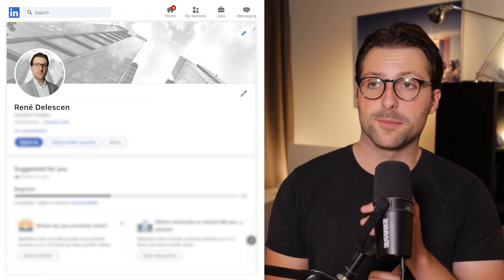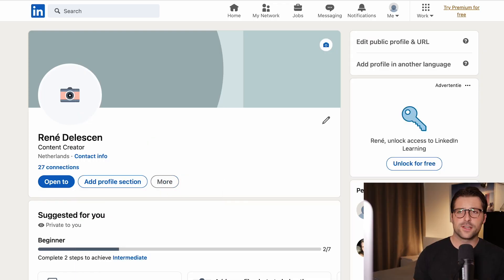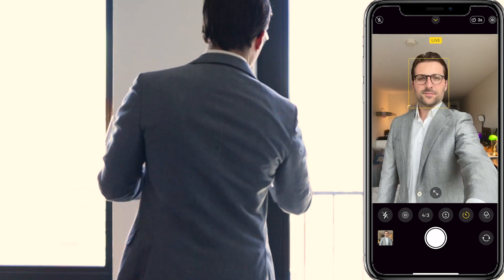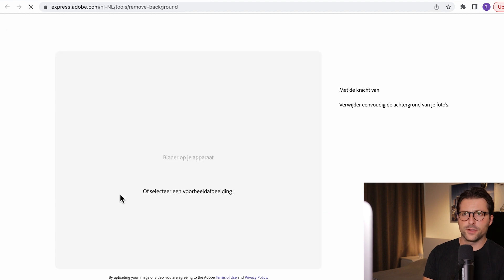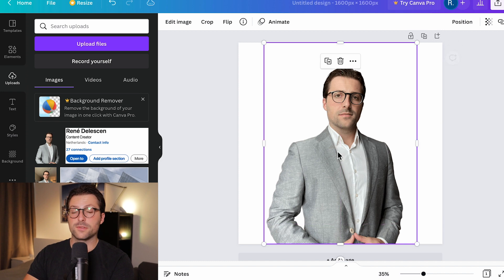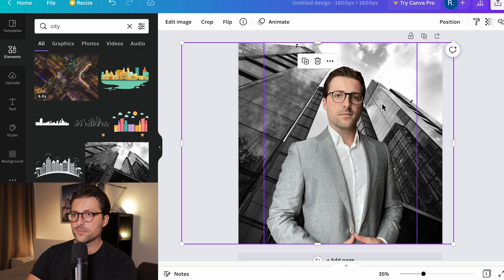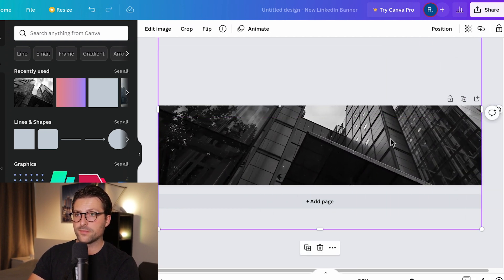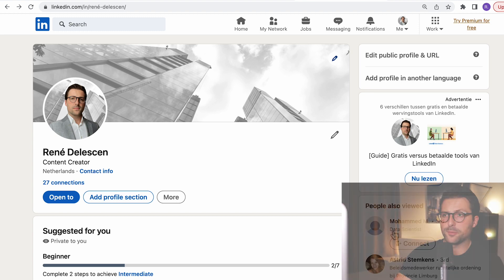How To Make an AMAZING LinkedIn Profile Picture (2025)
In this tutorial, I’ll show you how to make a professional LinkedIn profile picture and banner. You'll learn how to take a picture using your smartphone, removing its background, to editing the photo using FREE software tools like Canva and Adobe. To finish it off, I'll also make a matching LinkedIn background picture.

00:00 Intro
01:05 Take a photo using your smartphone
02:09 Make a LinkedIn profile picture